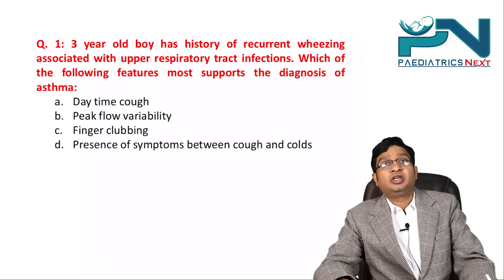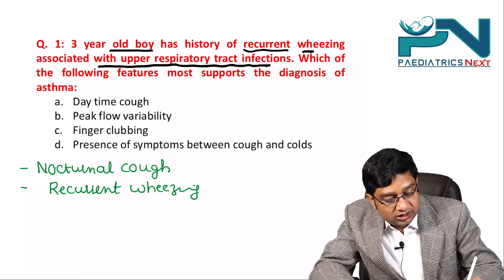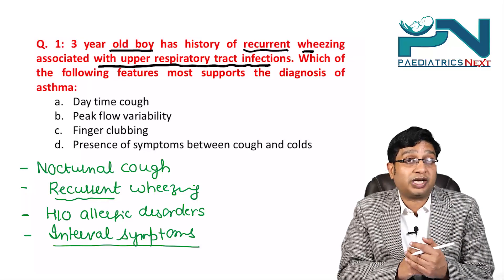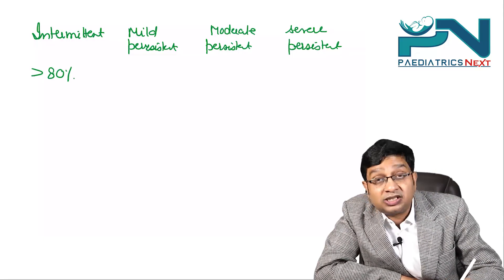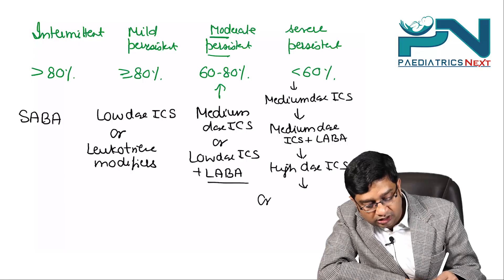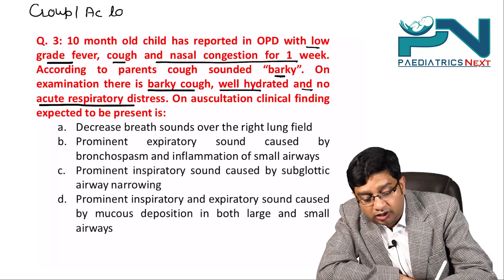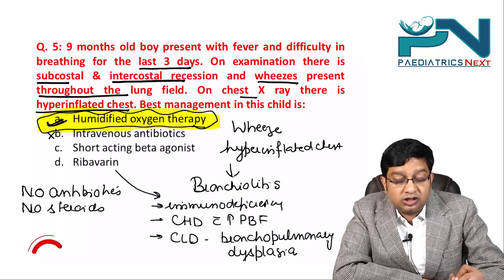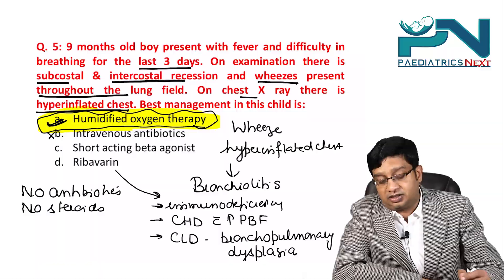Respiratory System - (Set 1)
Respiratory System MCQs
This series is for revision for NEETPG/NEXT EXAMINATION.